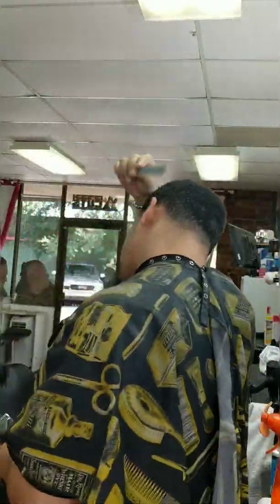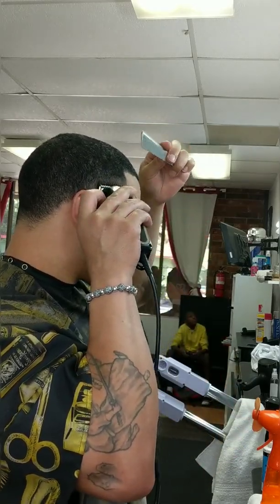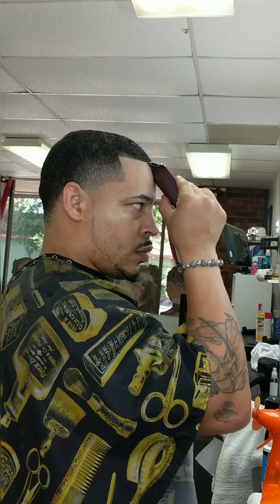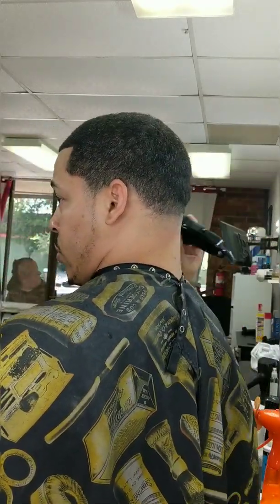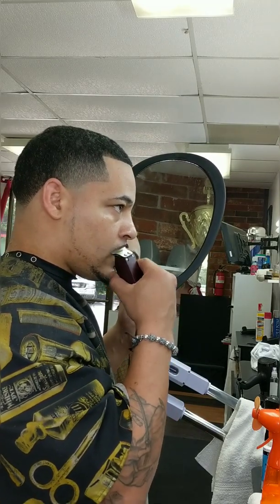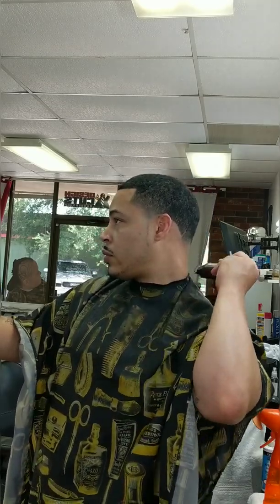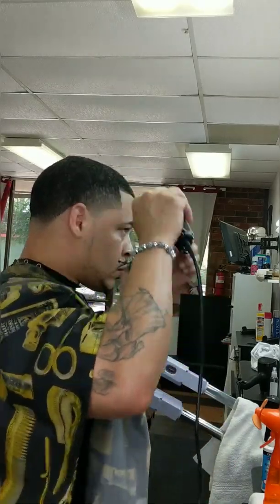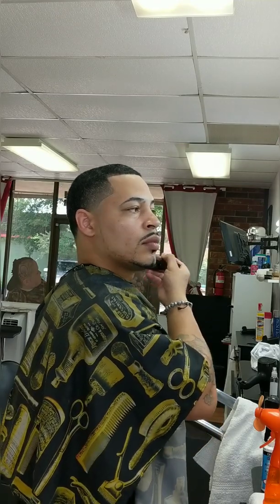Self Cut Temp Fade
Showing step by step process I use to cut my own temp fade